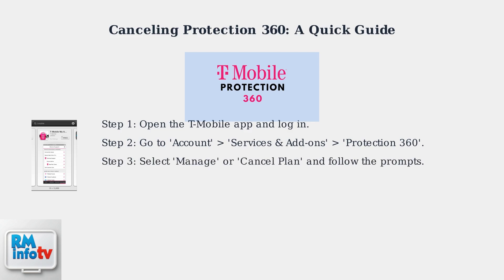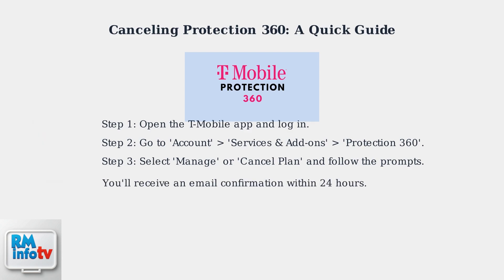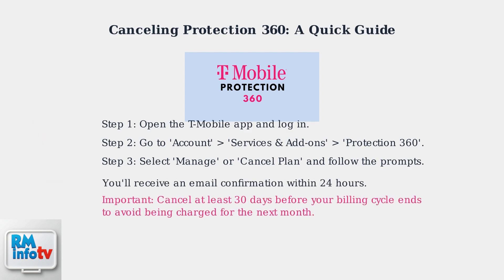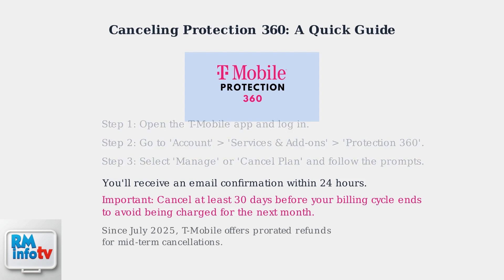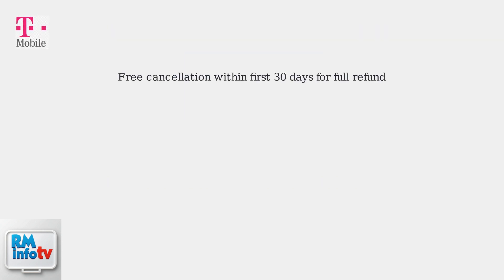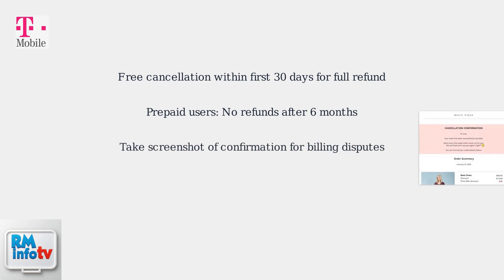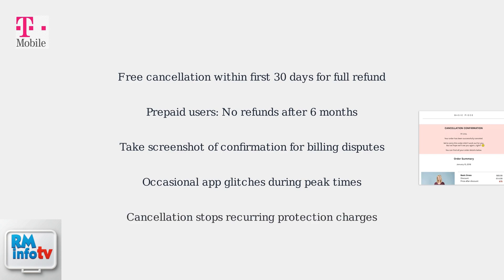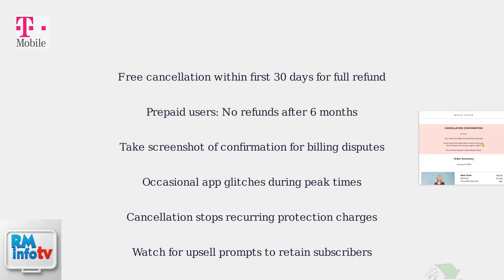How To Cancel Protection 360 In The T-Mobile App – Warranty/Insurance Stop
Want to cancel Protection 360 on T-Mobile? 🛡️ Learn how to stop warranty/insurance coverage directly in the T-Mobile app.